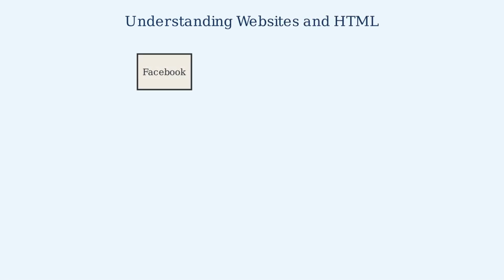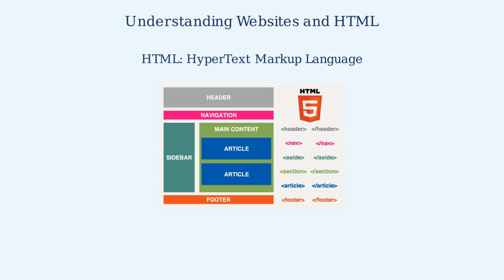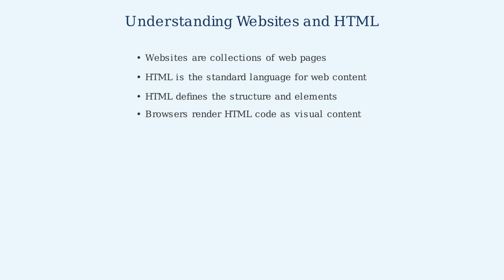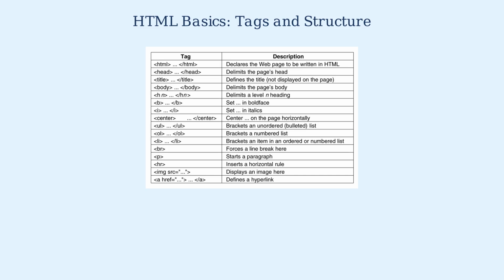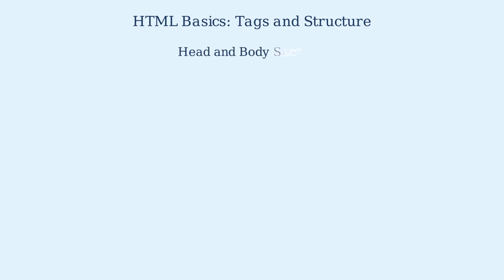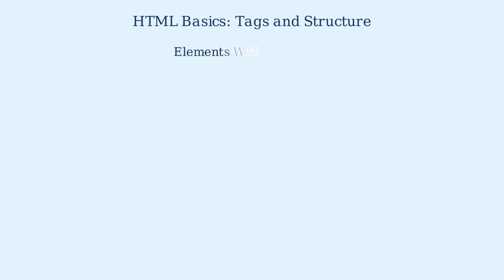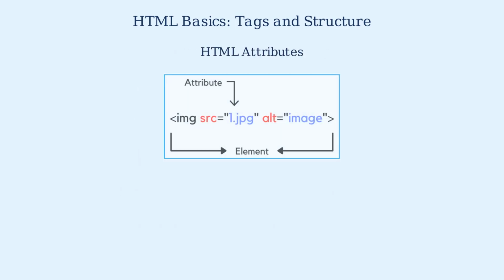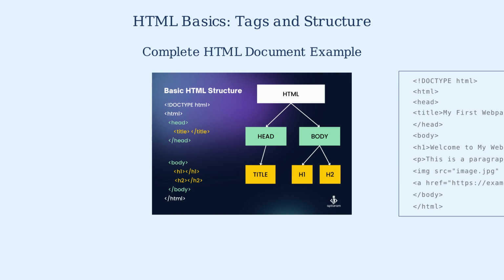"Introduction to Building Websites | HTML for Beginners"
Welcome to Learn2Code! 👩‍💻👨‍💻
In this first video, you’ll learn what a website is and how to create your very first HTML page — step by step, even if you've never written code before!

💡 What You’ll Learn:

What websites are made of

How to create your first web page using basic tags like h1 and p

Notepad (optional for beginners)

🗣️ Language: English
🗨️ Darija/Arabic explanations coming soon!

📺 Watch, code along, and build your first website today!